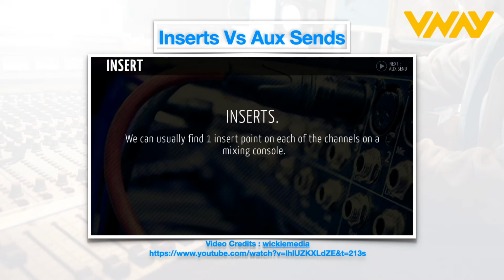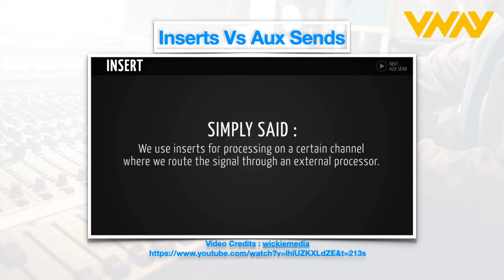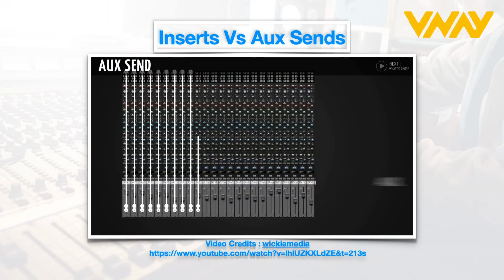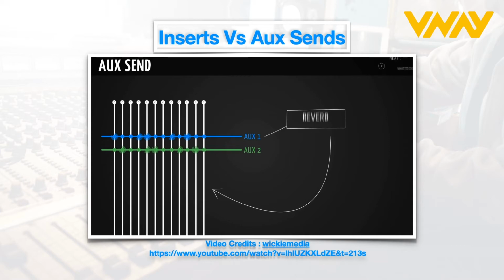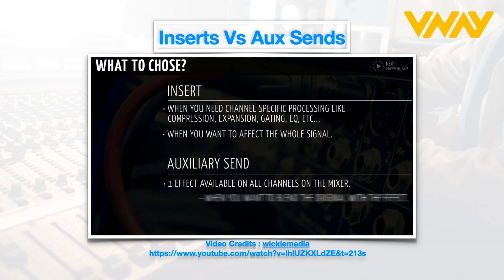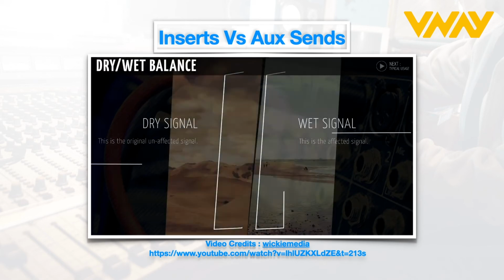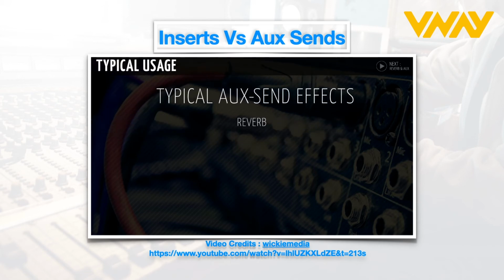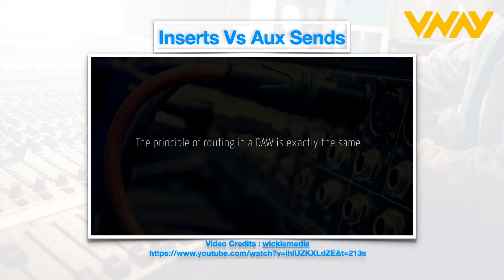What is Inserts, Send & returns Effect - VNAY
Hello Friends,
This Video may not Belong to me, i found it in Youtube which i found very useful for Startup Music Producer who want to know better what is Send and Return in Production and was its an important factor used in Audio.

This Channel is all about quality editing tips tricks and tutorials in Ableton Live, FL Studio, Adobe Premiere Pro , After effects, Final Cut Pro, Rekordbox, Mixed in Keys, Pioneer Dj, and lot more. I am going to share all my experience and knowledge for beginners and for some experienced Users too.

There might be playlist dedicated of my students work with Some Home Creative seasonal products which you can learn n create.

Consider this to be your ultimate guide for DJ, Music Production and Audio Video Editing.

Remember that the desk is only as complex as YOU decide to make it and that the only true way to become comfortable with it is to practice and experiment.

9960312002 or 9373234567